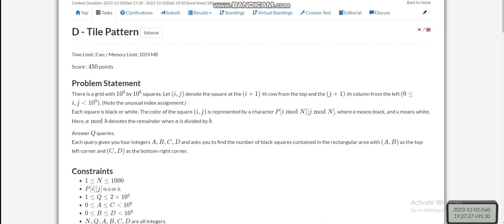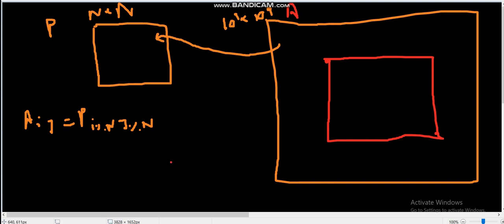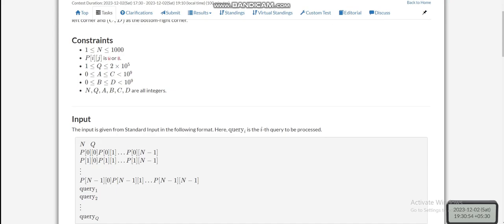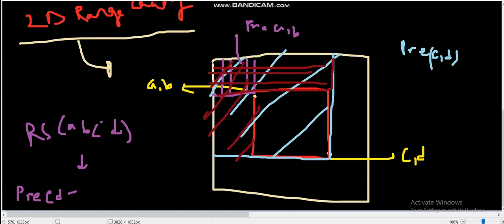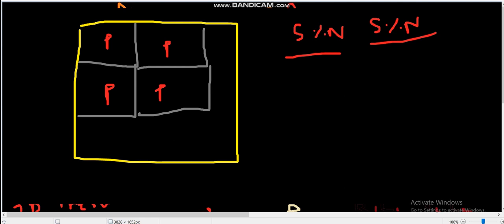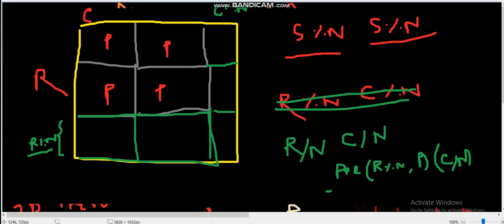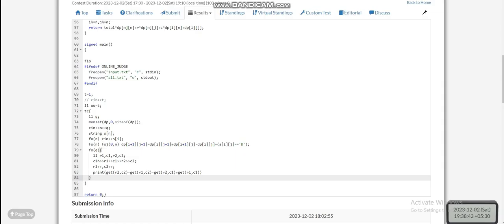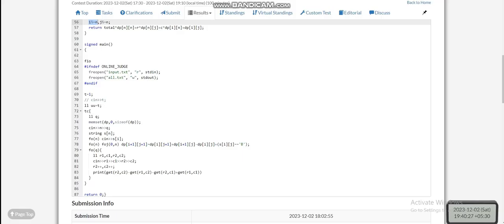D - Tile Pattern(AtCoder Beginner Contest 331)